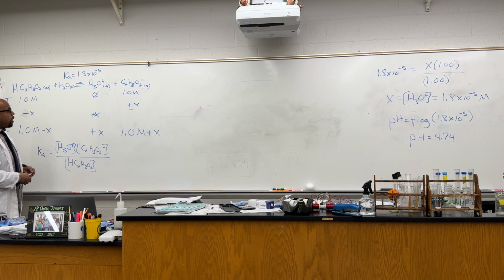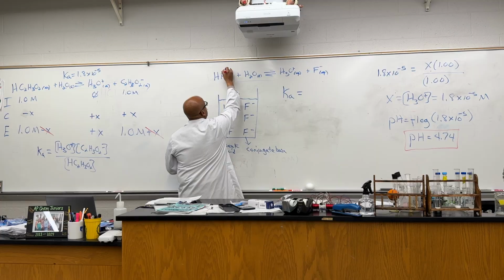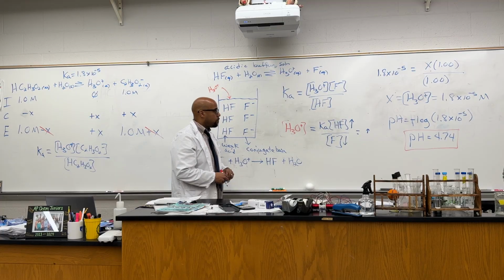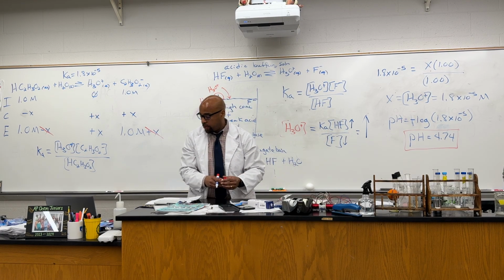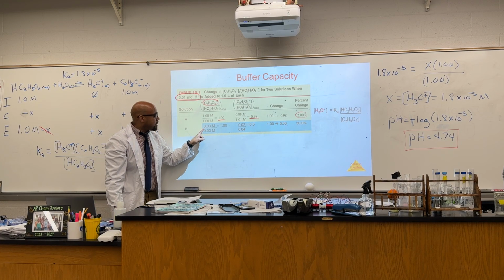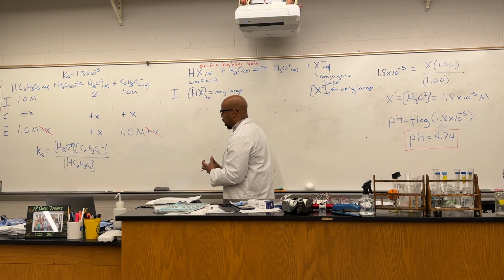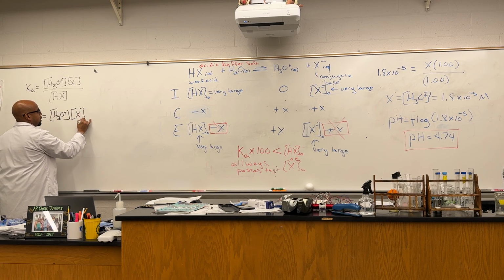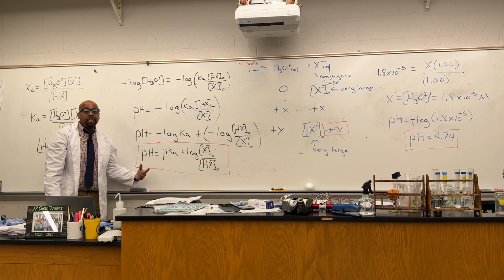Buffer Capacity and Henderson–Hasselbalch equation (Part 2)